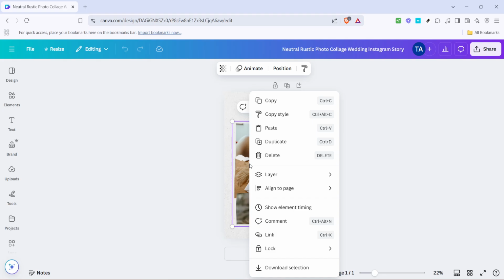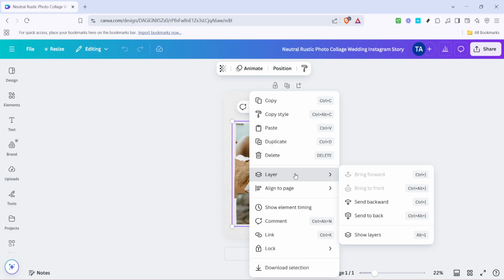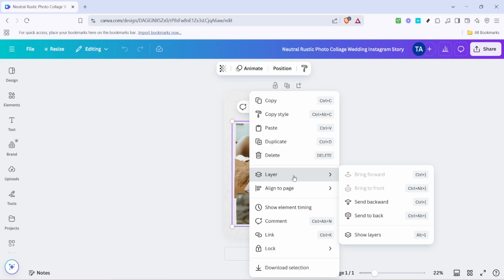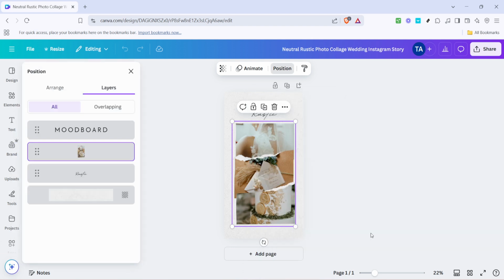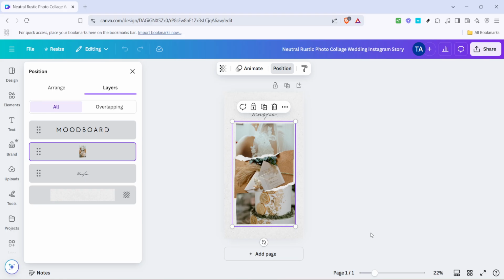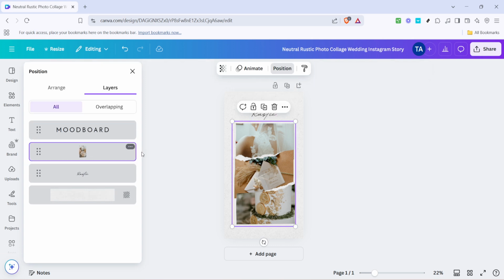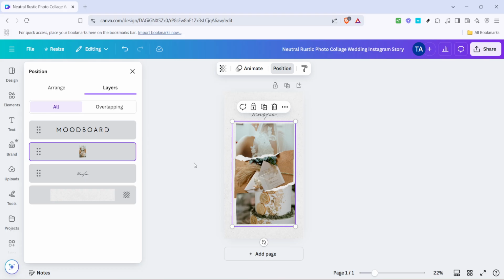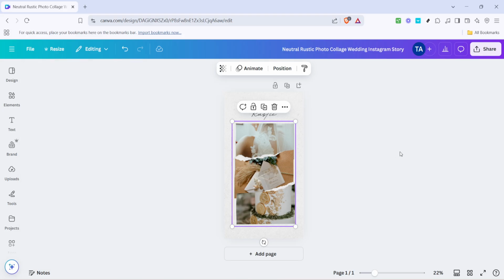How to View & Manage Layers in Canva Easy Steps (Full 2025 Guide)